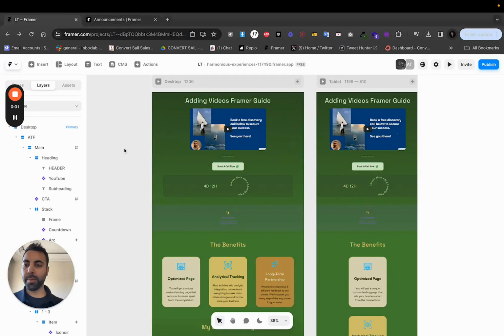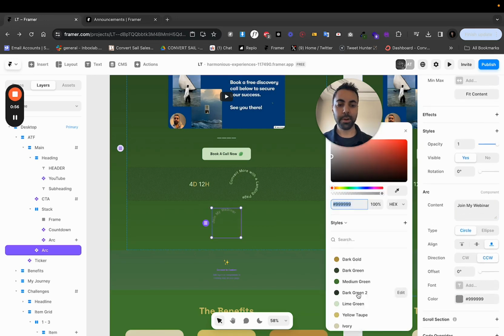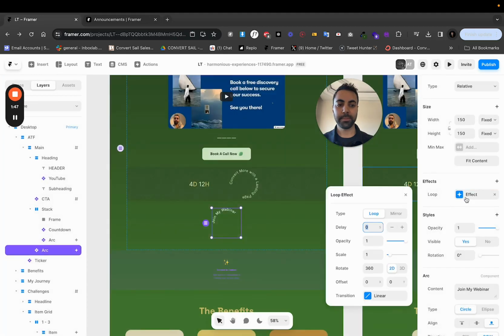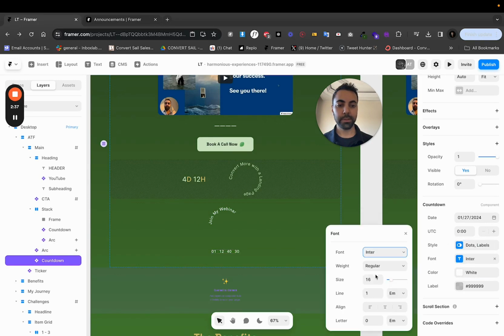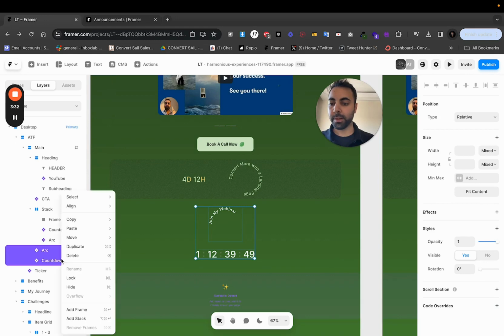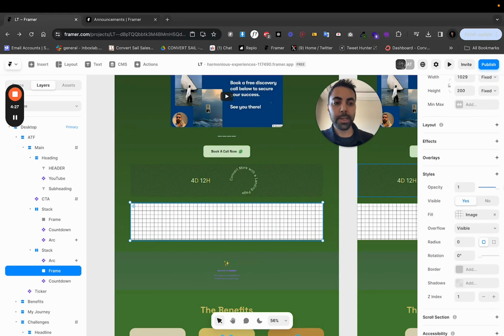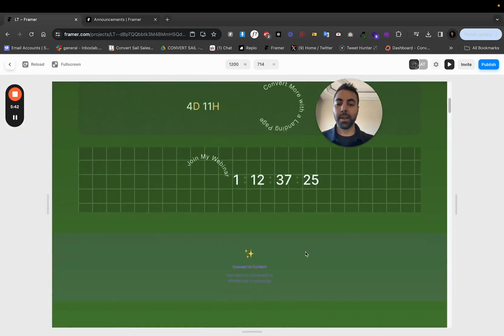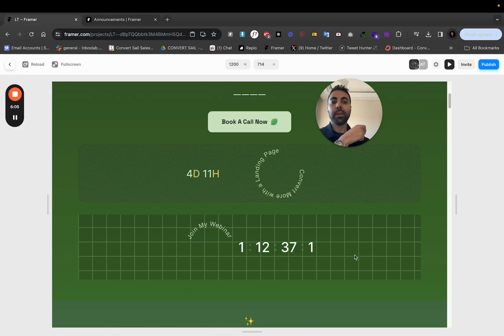Create More Hype & Urgency with Countdowns, Dates & More